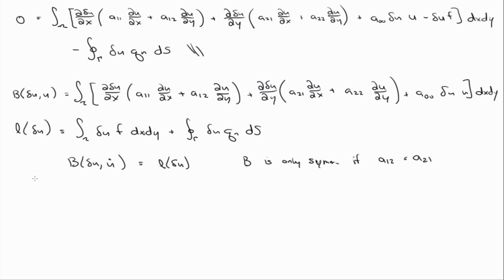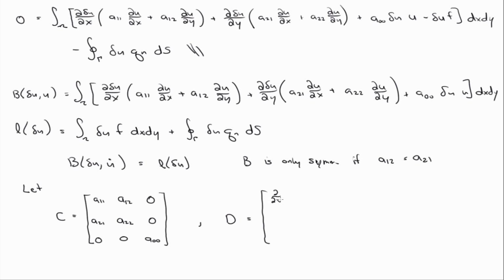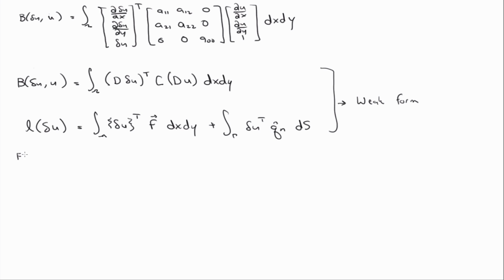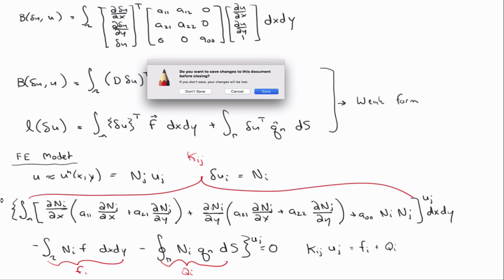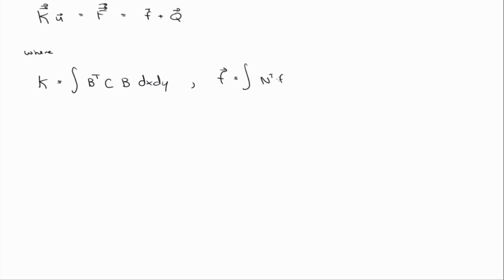2D FEM model